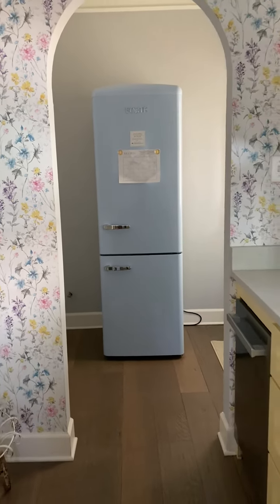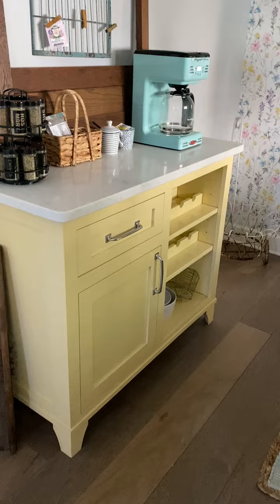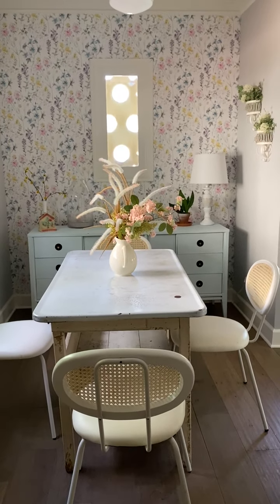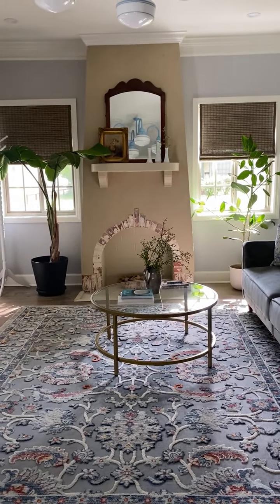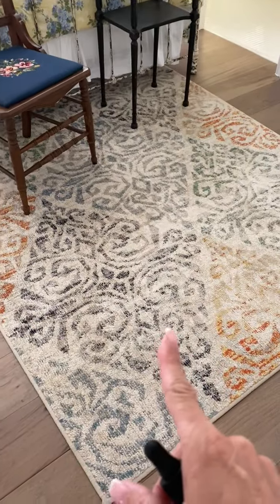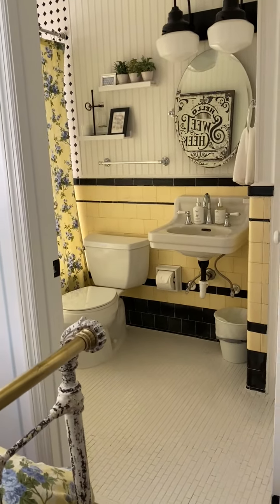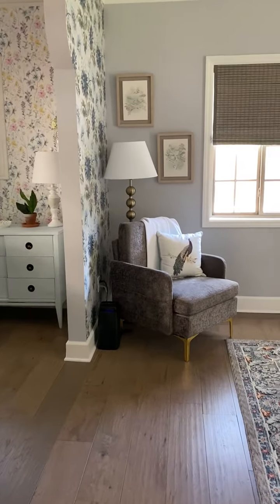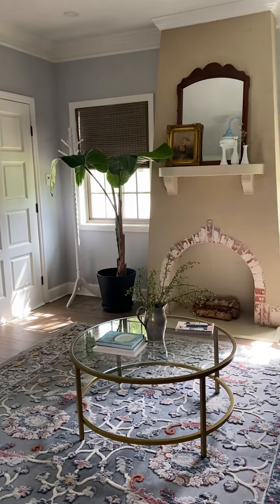The Laura Villa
The timeless , calm decor that revives our nostalgia towards a time when life was much more simple is what makes The Laura Villa stand out.

Times we spent with a loved one… perhaps our Mamaw or an Auntie. Times when things were slower and easier.

When I designed Laura, I could slowly see this space coming together in a very special way. When you walk in, you are immediately whisked back to bygone days!

If you find yourself through Minden, Louisiana, we would love to host you! Allow us to wrap you in our cozy, southern cottage charm.